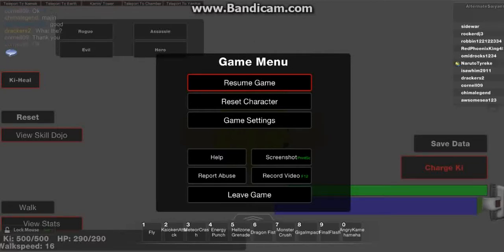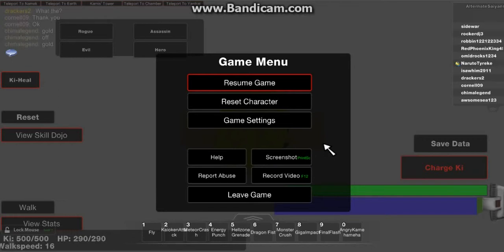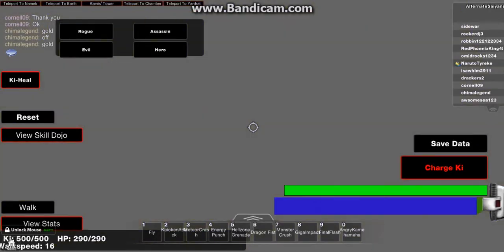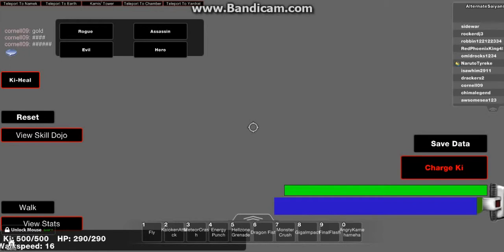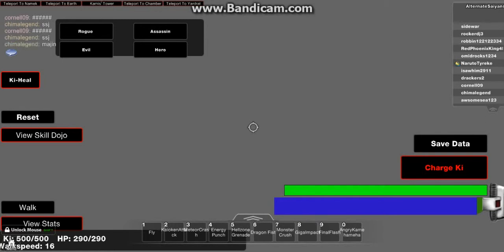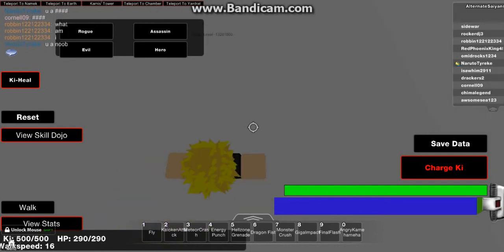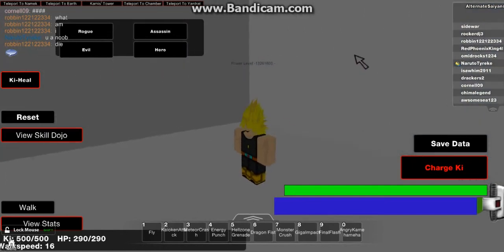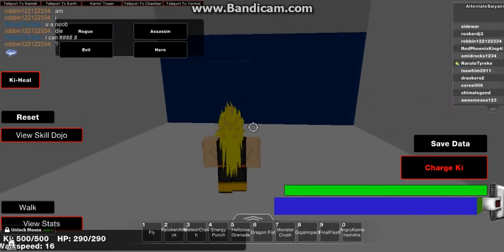Dragon Ball: Imploding Galaxies - Training Part 4 - Beyond Super Saiyan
I created this video with the YouTube Video Editor I Have FINALLY Found A Way To Go Beyond Super Saiyan In Dragon Ball: Imploding Galaxies!